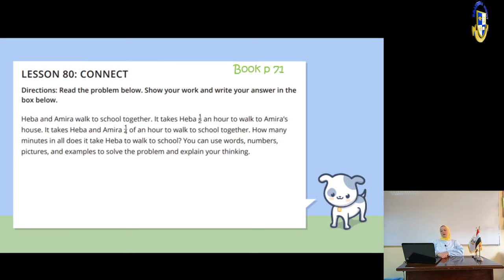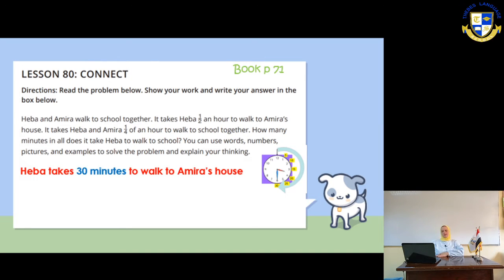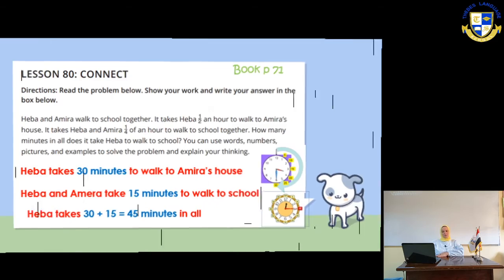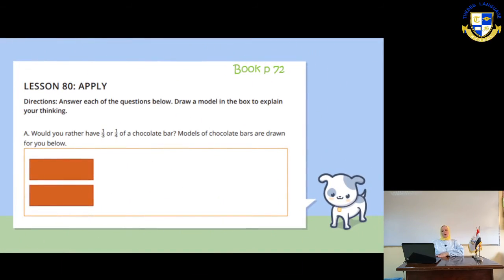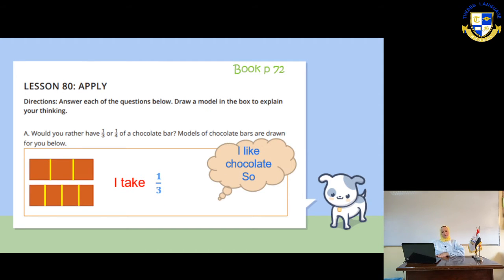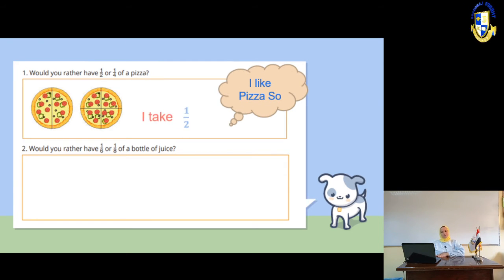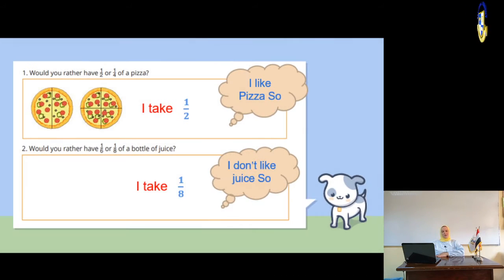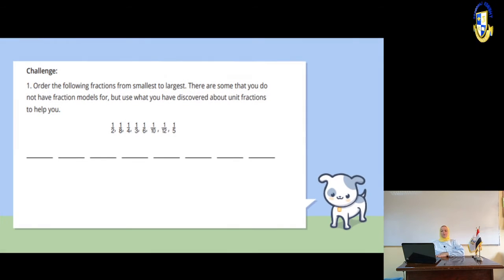Pr 3 Math 2nd term lesson 80